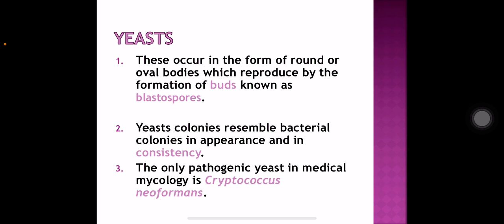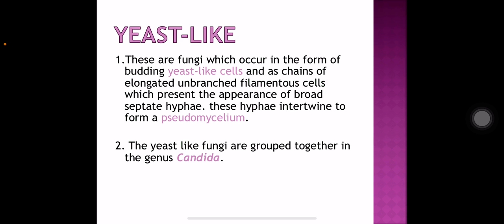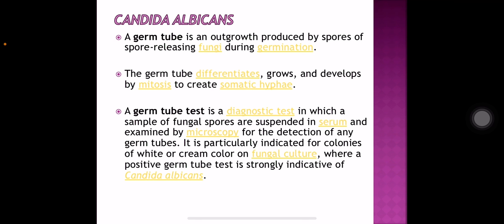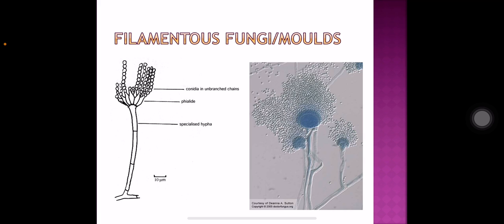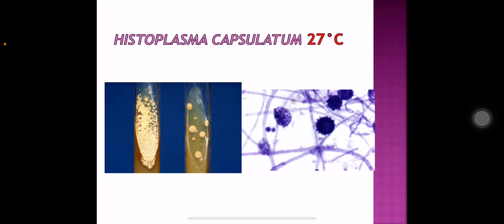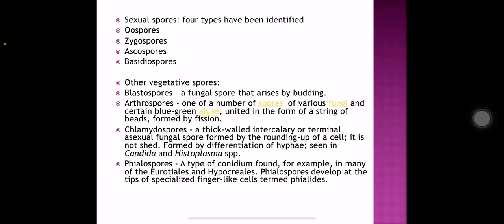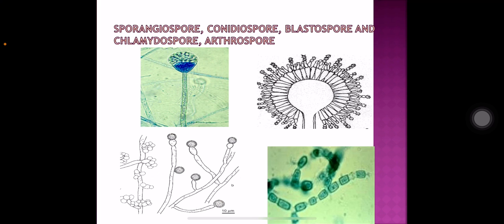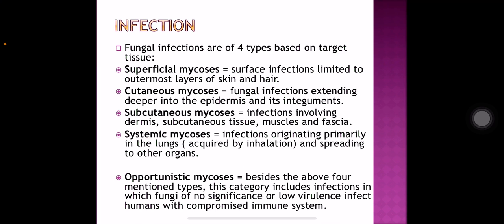Mycology 3 some more features of fungi